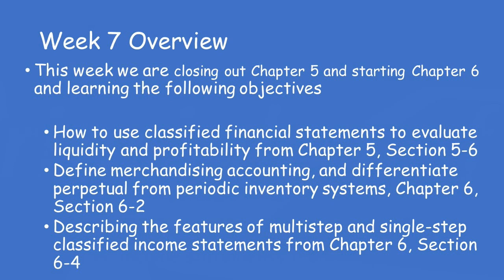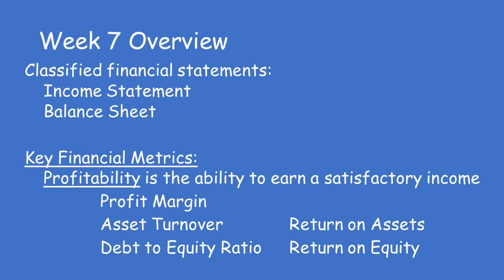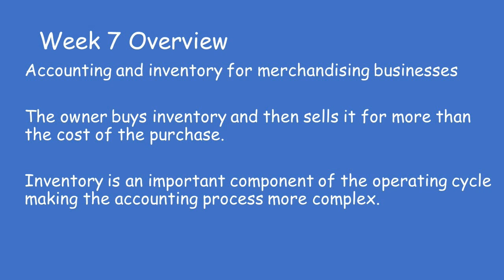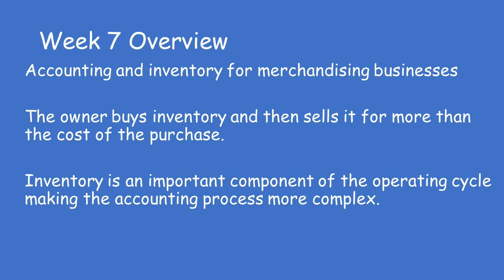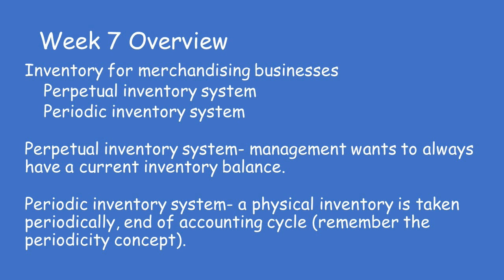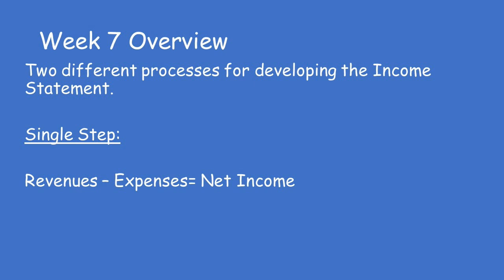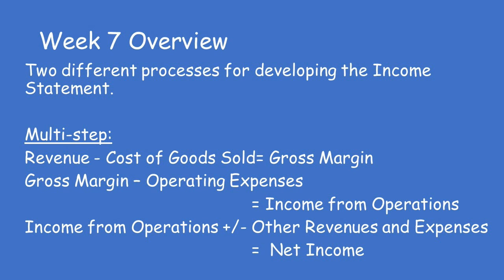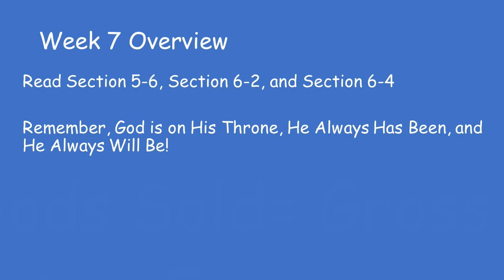BUS221B Week 7 Overview